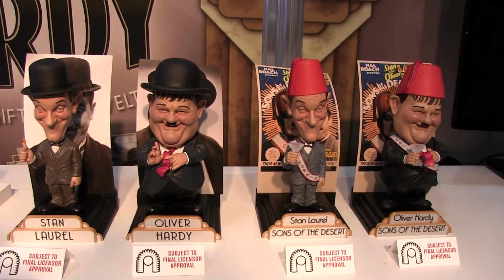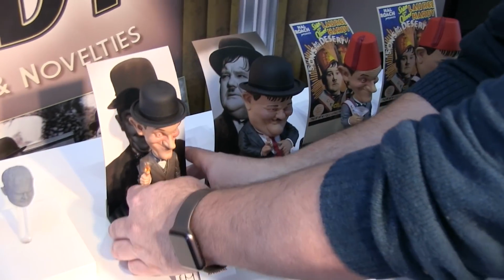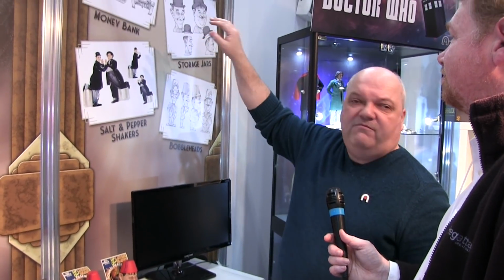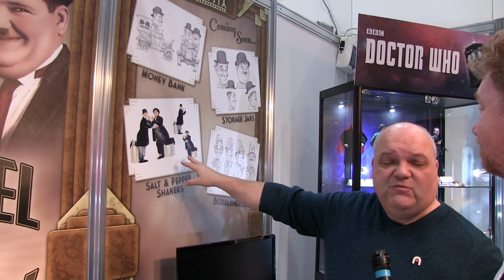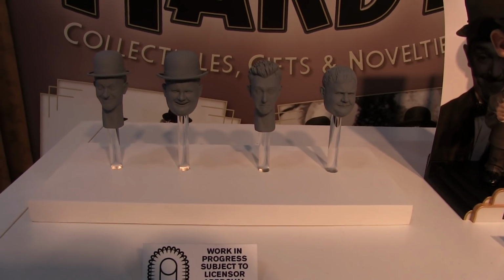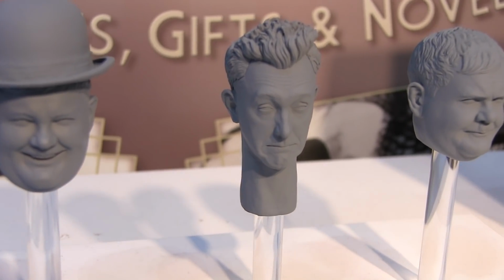Laurel and Hardy, Dr. Who and Sherlock collectables from Big Chief (Interview) - Spring Fair 2018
In this third and final part of our interview series with Big Chief we continue our chat with Big Chief CEO Mark Andrews as we move onto a series of Laurel and Hardy collectables that the guys have in development and then take a look at their Dr.Who and Sherlock lines also.

If you like what you see and interested in checking out all Big Chief have to offer be sure to check out their website below: